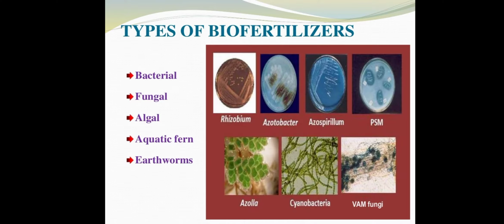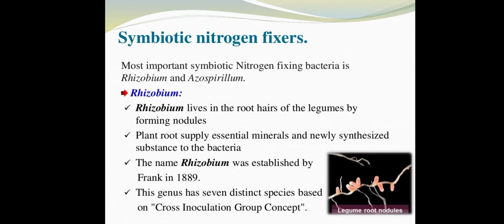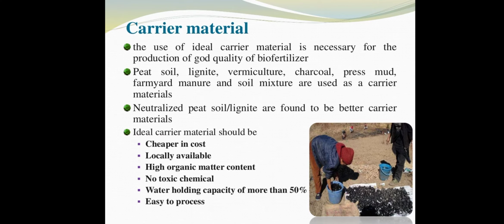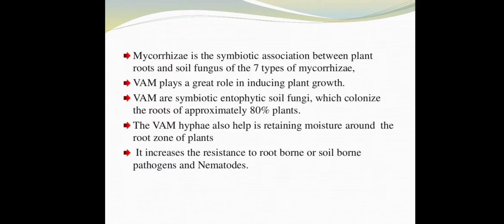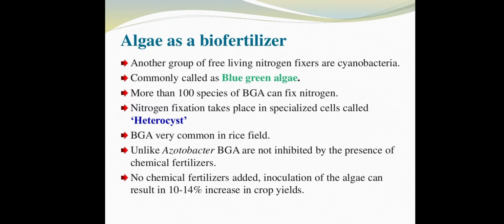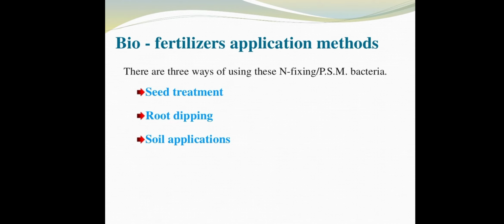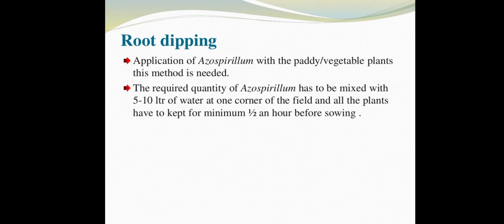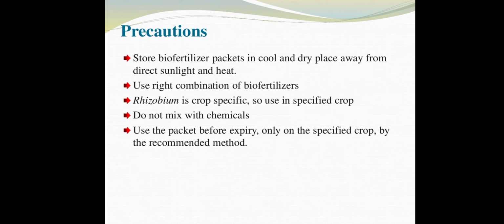BIOFERTILIZERS PRESENTATION BY GAGAN.K. 4777